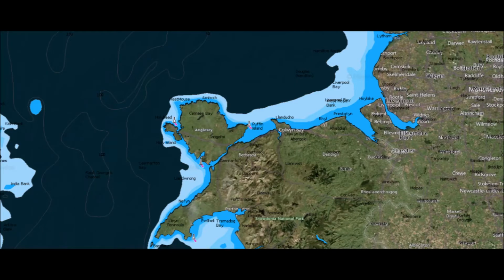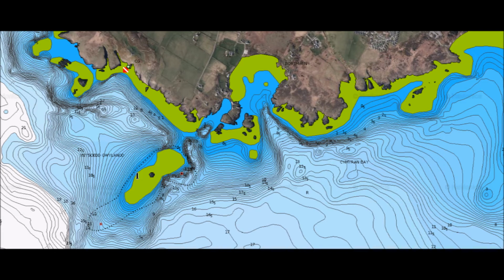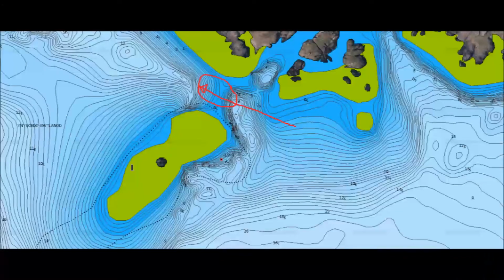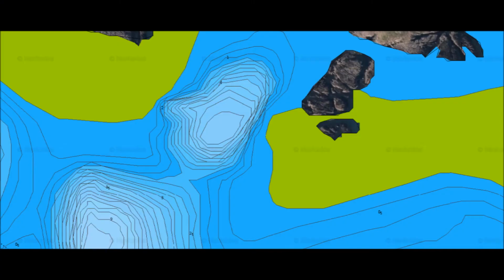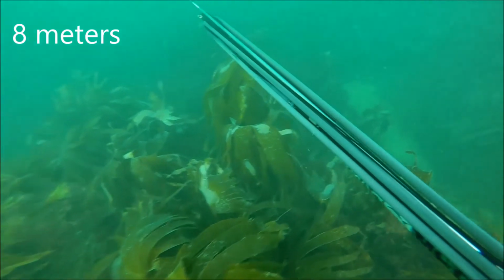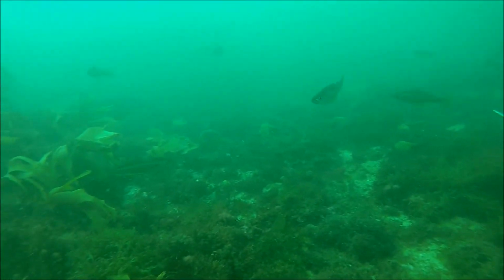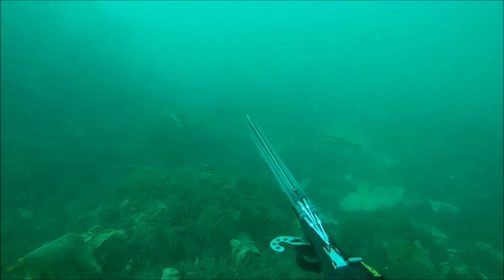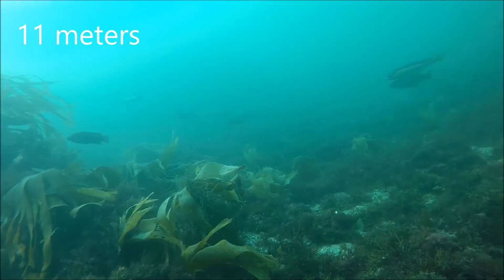How to find new Spearfishing marks using charts and maps (I shoot a big Bass)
A lot of Spearos ask for marks, but let's face it, no one gives their top marks away. So why not find your own? In this video I go through how I found a good mark from the free Navonics online charts, and shoot a good sized Bass

The mark revealed is a fairly decent one, I don't mind giving it away as the only nearby parking is pay and display which I hate!